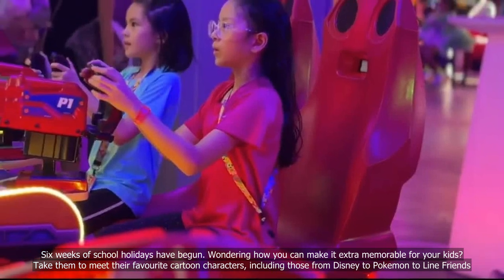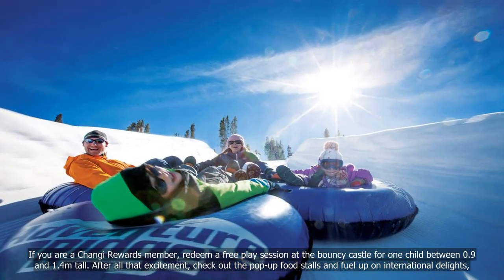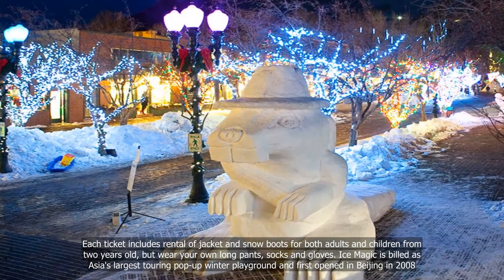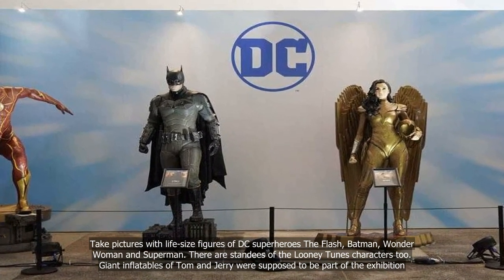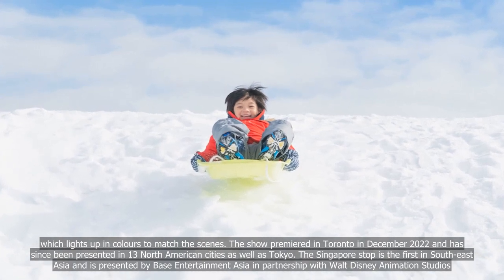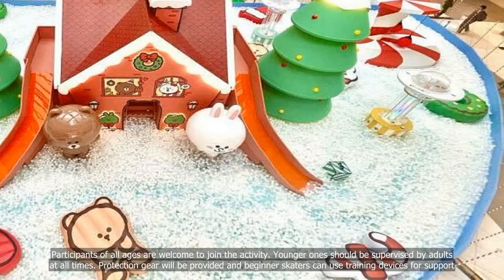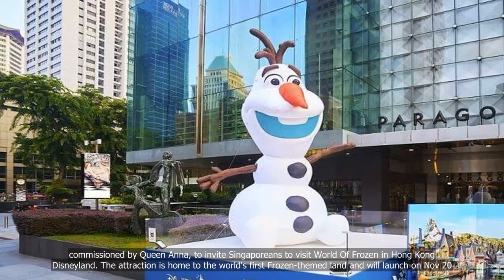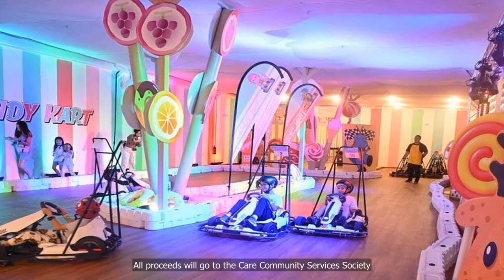School holiday fun: Meet favourite cartoon characters, go snow tubing, support charities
"🆕: Singapore news: November 20, 2023
 Are you looking for ways to make the most out of your school holidays? Look no further! In this video, we'll take you on a fun-filled adventure where you can meet your favourite cartoon characters, go snow tubing, and support charities all at the same time. Whether you're a kid or a kid at heart, there's something for everyone in this exciting holiday experience. So sit back, relax, and get ready to embark on an unforgettable journey of fun and giving back!.
1. School holidays
2. Cartoon characters
3. Snow tubing
4. Charity support
5. Fun activities
6. Family entertainment.

💗📌 Singapore